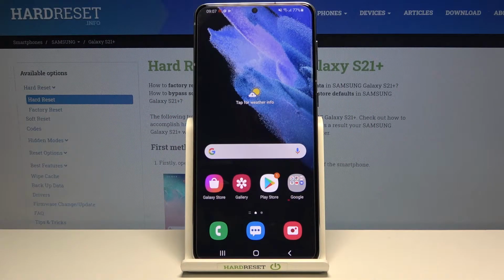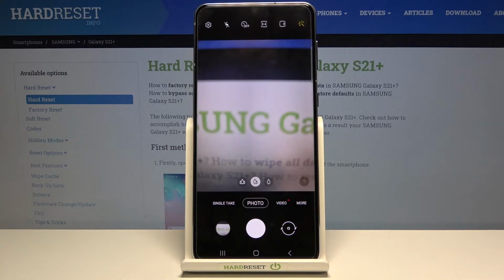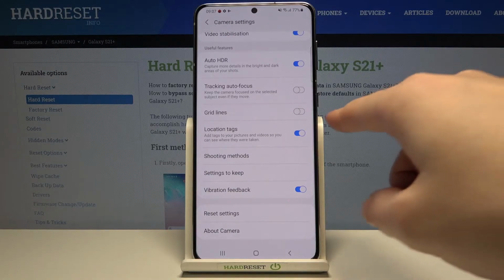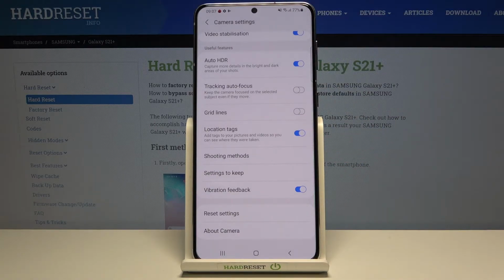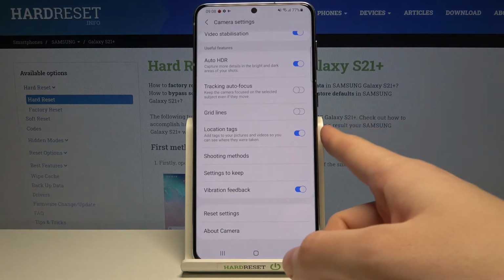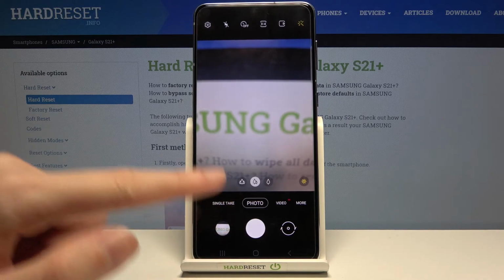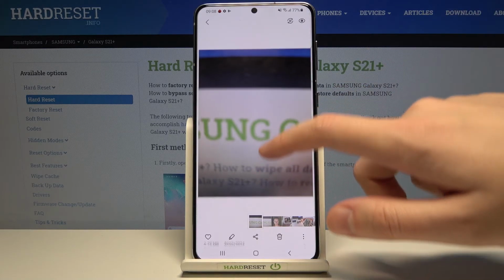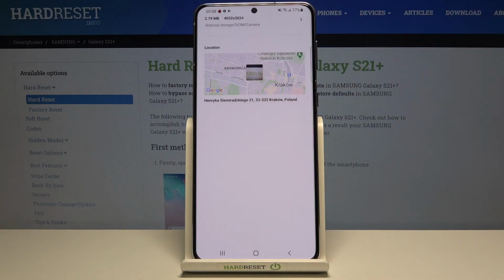How to Turn On / Turn Off Camera Location Tags in SAMSUNG Galaxy S21+ - Geolocation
Read more info about SAMSUNG Galaxy S21+:
Wondered to learn how to customize geolocation in SAMSUNG Galaxy S21+? Do you wish to find out how to turn on / turn off location tags in SAMSUNG Galaxy S21+? Come along with the video guide, where we teach you how to turn on camera location tags on SAMSUNG Galaxy S21+. If you are interested in allow location tags and exploring Samsung camera possibilities, watch the video instruction, where we tell you how to get access to the camera settings to smoothly switch on this useful option. Let’s follow the uploaded tutorial and activate camera location tags on SAMSUNG Galaxy S21+ successfully.